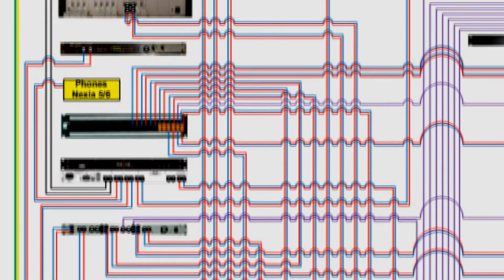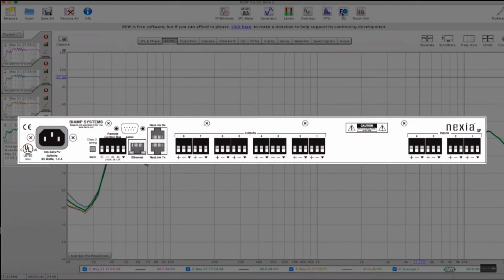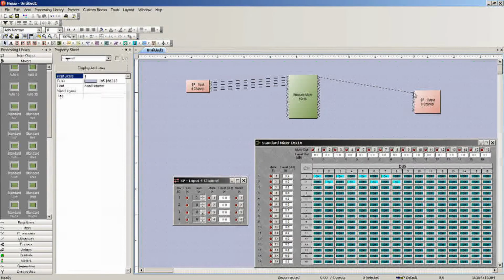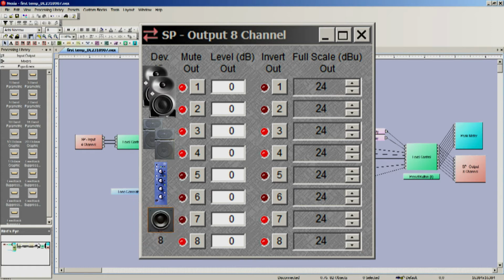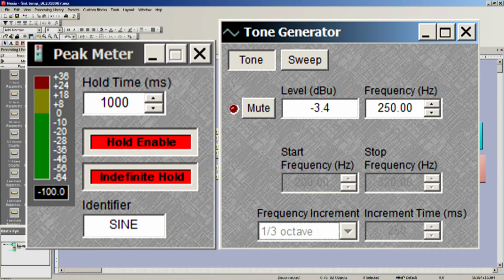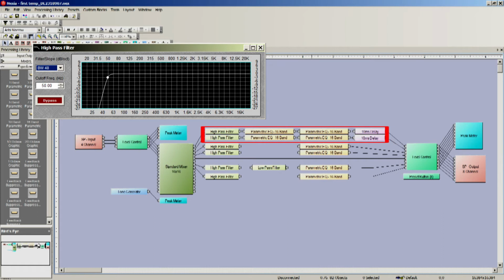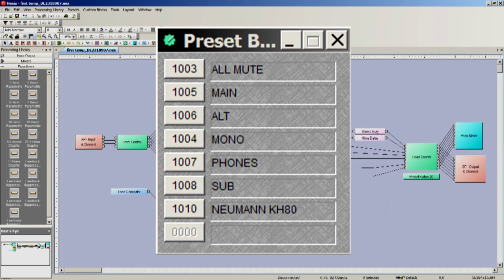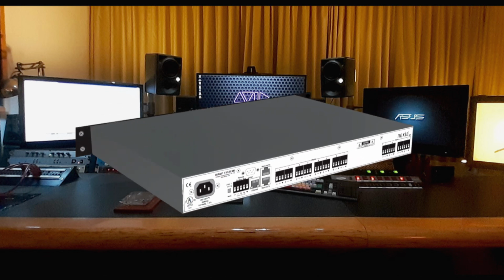BIAMP NEXIA SP Explained